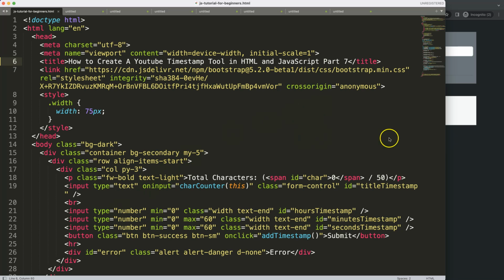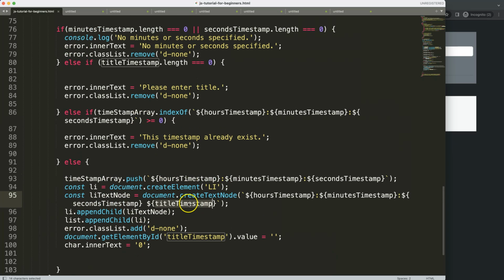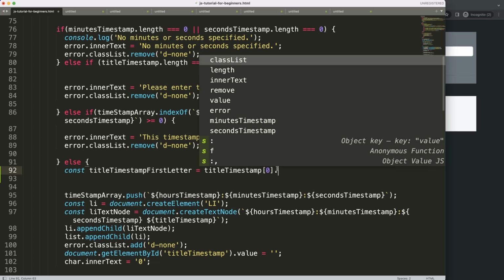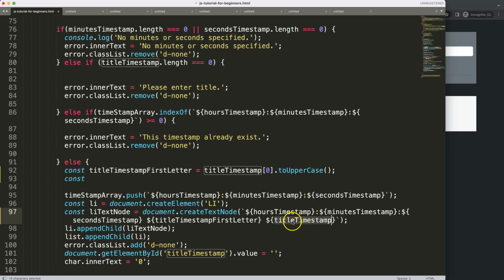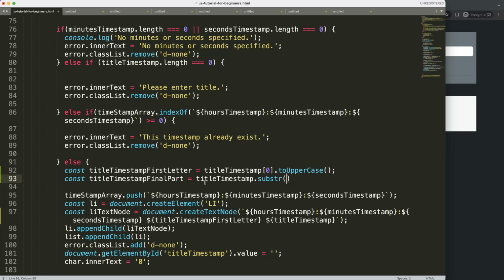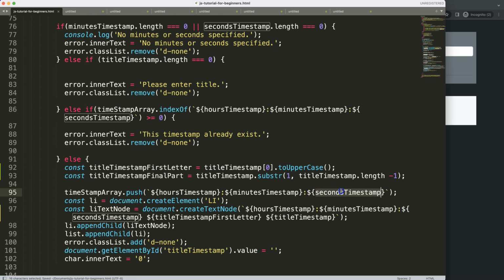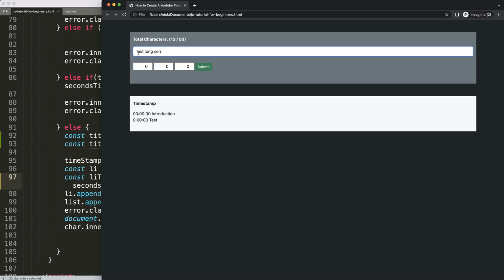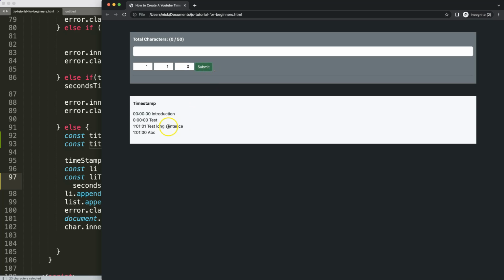How to Create A Youtube Timestamp Tool in HTML and JavaScript Part 7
In this video we will explore how to create a youtube timestamp tool in html and javascript. This is part 7 of the video series. In Youtube adding timestamp chapters can be a great way to grow your reach. Many claim it is useful for SEO or search engine optimization. However, one thing is for sure. It can be useful for your viewers.

As I am planning to consider using timestamps myself. I realize that typing it manually can be a bit time consuming. The goal is to systemize it as much as possible. While the title still must be inserted manually having some of the work done reduces the work load and time.

▬ Youtube Tool Source Code  ▬▬▬▬▬▬▬▬▬▬

▬ Youtube Timestamp Tool HTML Javascript Series  ▬▬▬▬▬▬▬▬▬▬

This is part of the Youtube Timestamp Tool HTML Javascript Series.

▬ Materials/References  ▬▬▬▬▬▬▬▬▬▬

Chart JS Dashboard Series:
👍 Most Liked Video Series:

▬ About Us  ▬▬▬▬▬▬▬▬▬▬▬▬